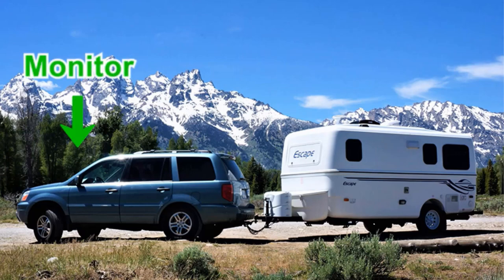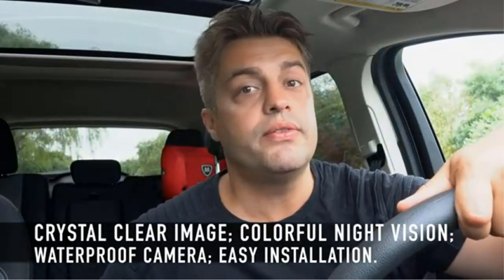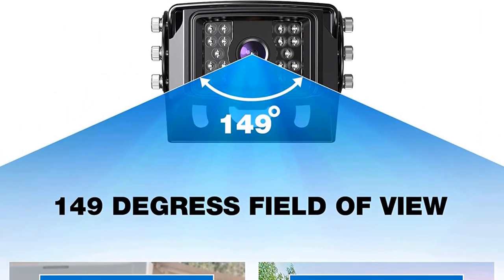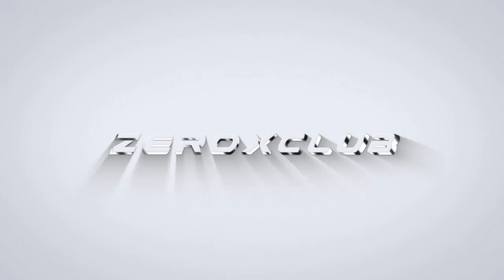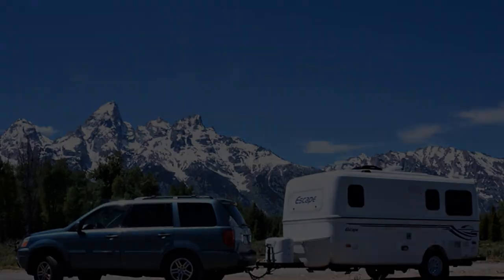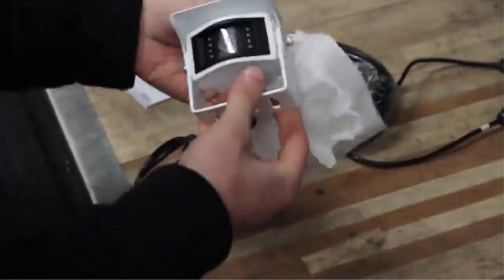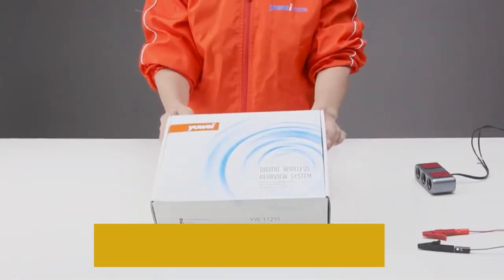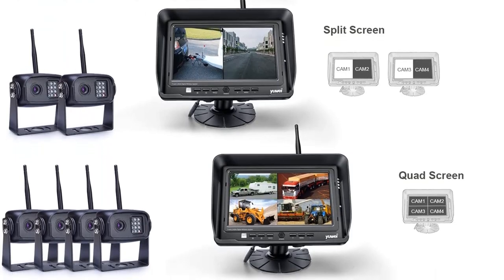✅6 Best RV Backup Camera Reviews in 2023-Best RV Backup Cameras to Make RV Driving Easier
1. eRapta ER01 Backup Camera and 7 Inch Monitor.

2. ZEROXCLUB Backup Camera System Kit (ERY01-Wired).

3. ZEROXCLUB Digital Wireless Backup Camera System Kit (W01-7 inch).

4. Rohent HD 960P Digital Wireless Backup Camera with 7"Monitor.

5. Rear View Safety Backup Camera System with 7″ Display (Black), RVS-770613.

6. YUWEI Wireless Backup Camera System Kit.

The benefits of using an RV backup camera include improved safety and convenience. With a backup camera, you can avoid collisions with obstacles or other vehicles that may be behind you when reversing. It also makes it easier to park in tight spots and maneuver in tight spaces.

full-time rear view camera for rv
rv rear view camera wireless
best wireless rv camera system
rv backup cameras
rv backup camera replacement
etrailer backup camera
rv cameras
wireless backup camera for rv iphone